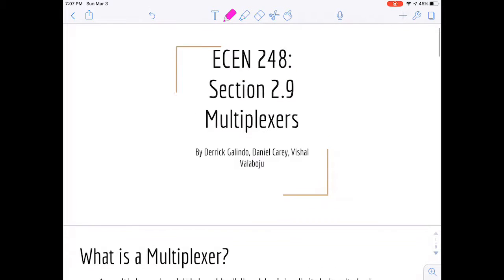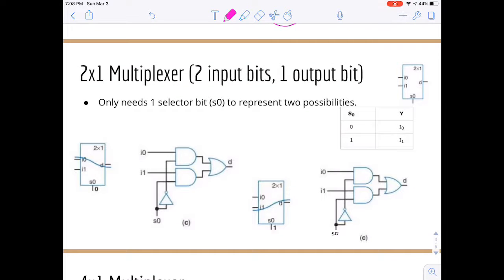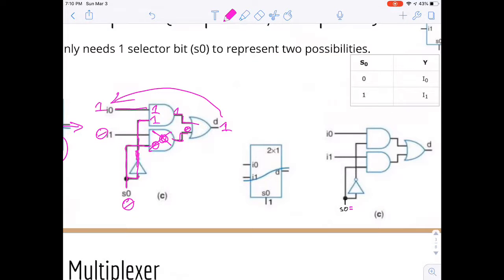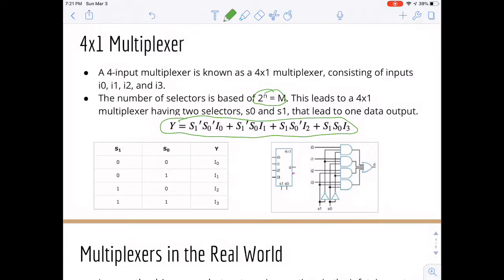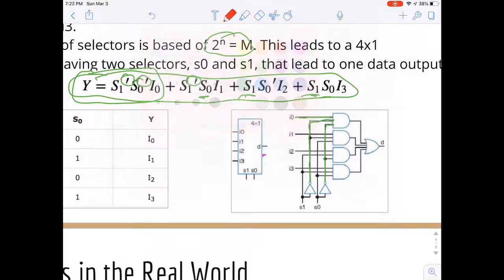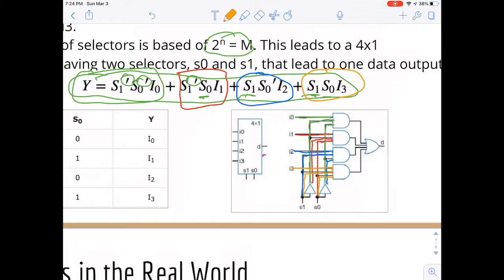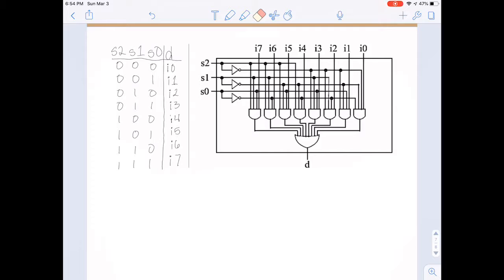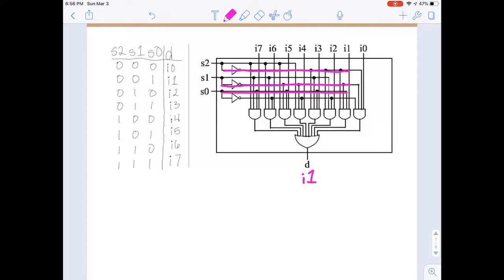ECEN 248 Project 1